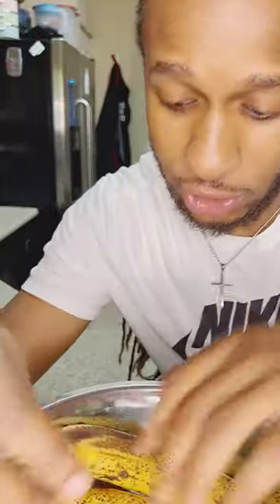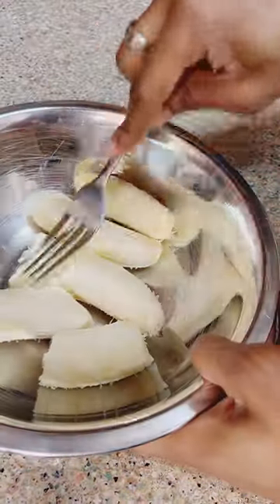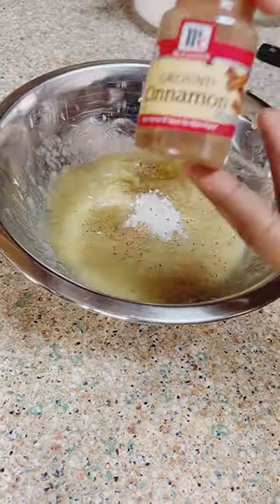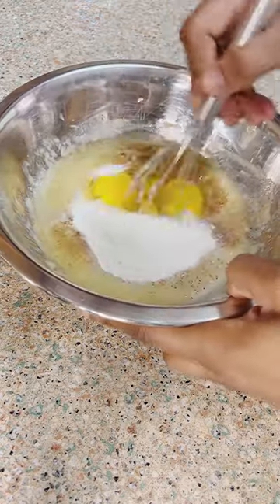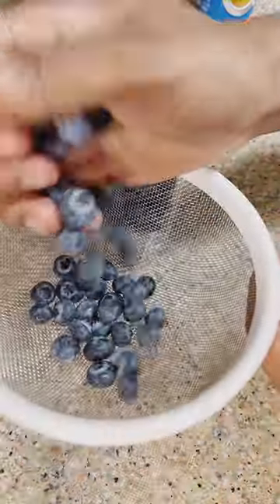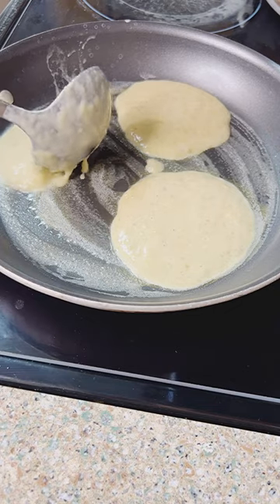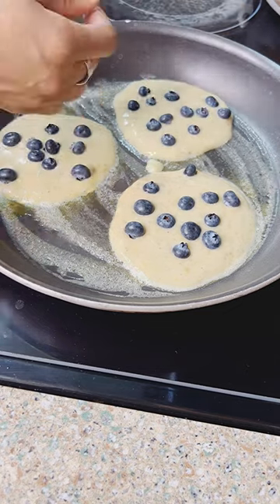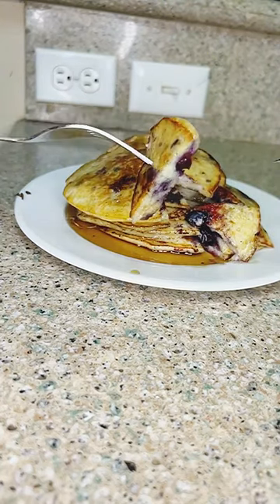EASY & HEALTHY Blueberry Banana Pancakes @Flavor4Dinner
I love blueberries for breakfast and making these makes me want to keep some stocked up waiting for my bananas to ripen 😂

✨Why bananas? They’re are rich in essential vitamins, minerals and nutrients.
✨The high content of fibre ensures your digestion doesn’t trouble you and the optimum amount of carbohydrates add to your energy levels.
✨The potassium found in bananas is important for our heart health and can regulate blood pressure level.
✨Don’t sleep on them! Bananas also contain vitamin C, which is essential for a healthy immune system.

🚨 Recipe 🚨
Ingredients:

2 ripe bananas
1/2 cup blueberries
1 tsp baking powder
1/4 tsp cinnamon
Pinch of nutmeg
2 tbsp flour
2 eggs
1 tbsp butter

Preparation:

-in a medium bowl , throughly smash banana with a fork.
-add baking powder, flour, eggs salt and spices then whisk to form a batter.
-in a LG skillet, melt butter under medium low and carefully pour batter into preferred sized pancakes.
-once formed , drop in blueberries evenly in each pancake. Continue to cook until edges begin to brown
-flip and cook an additional 3-5 min
-remove and serve with maple syrup

Notes: if your banana isn’t ripe yet, no worries just bake it in an 350F oven for about 5-10min.